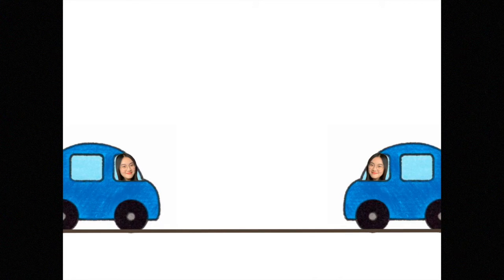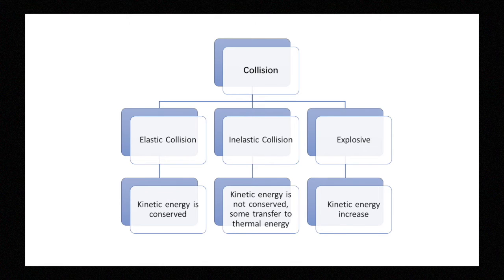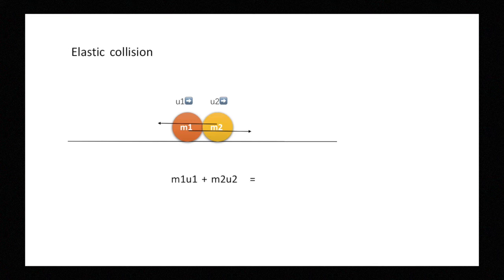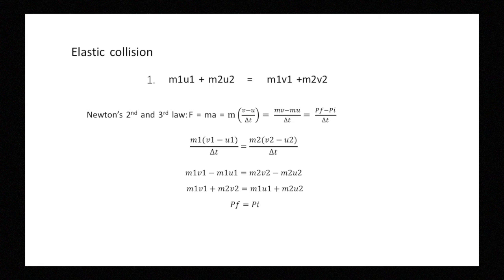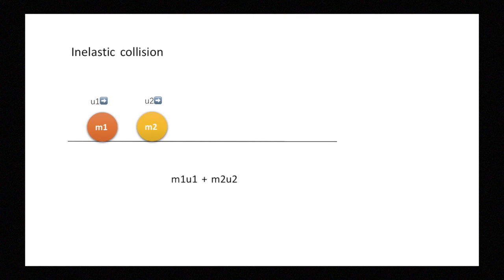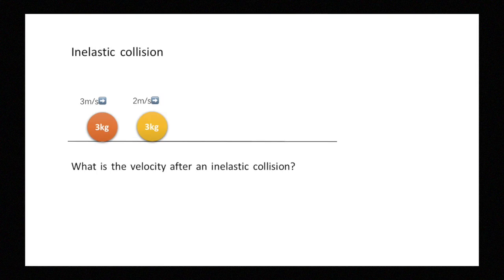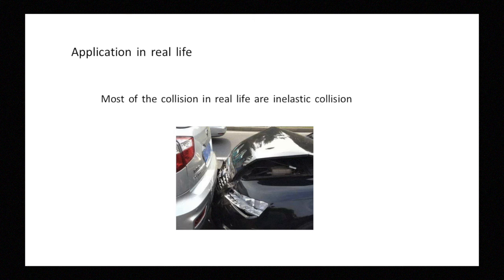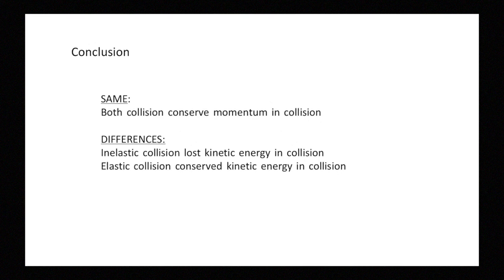Collisions - A comparison of the energy in elastic and inelastic collisions